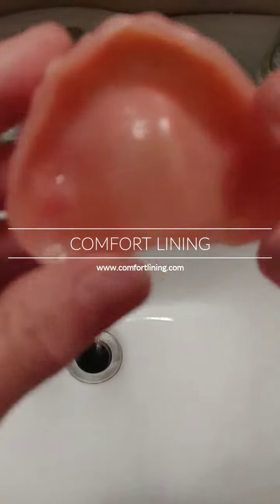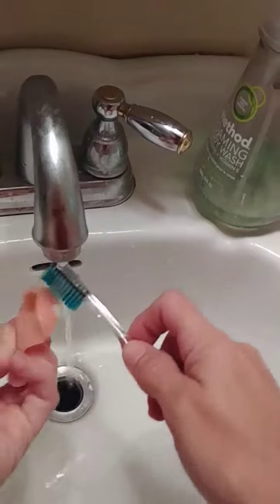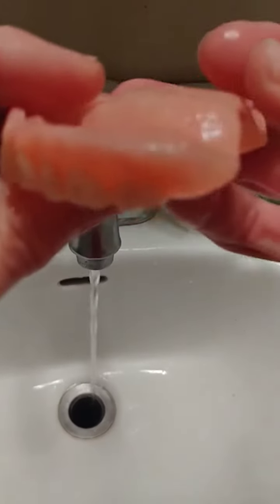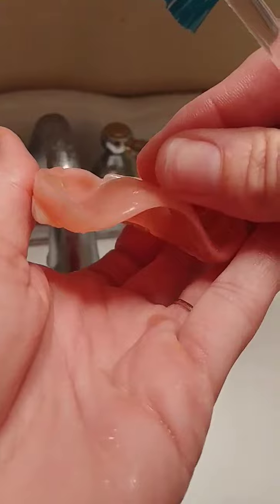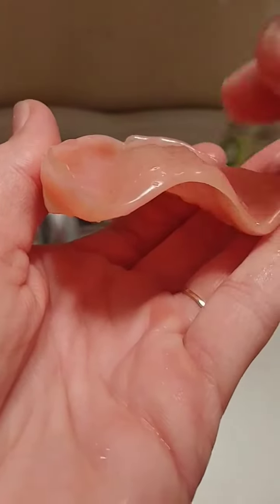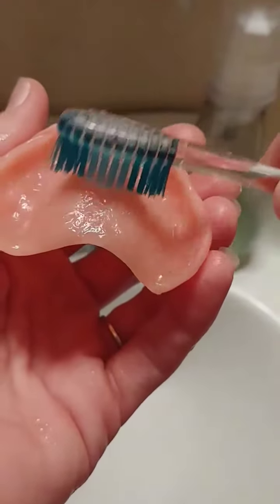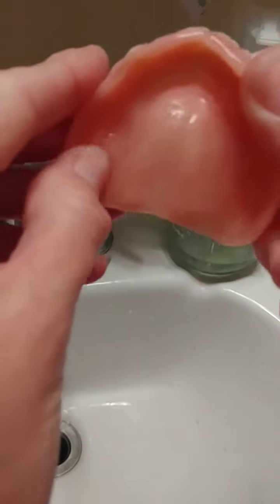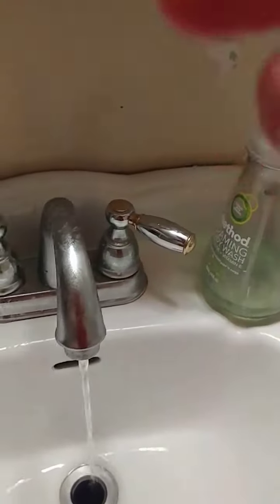Cleaning Your Dentures has Never Been Easier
How to clean your dentures.
If you wear dentures you should always clean them after every meal. Even soak the dentures overnight in your special cleaner.
This is a real live demonstration of a denture wearer showing you how to clean dentures while wearing a thermoplastic denture adhesive.

Cushion Grip Replacement
denture grip
thermoplastic denture adhesive

Demonstration of cleaning my my dentures while having Comfort Lining thermoplastic denture adhesive on my denture.
Using a medium bristle toothbrush and gently brushing any food  off the dentures.